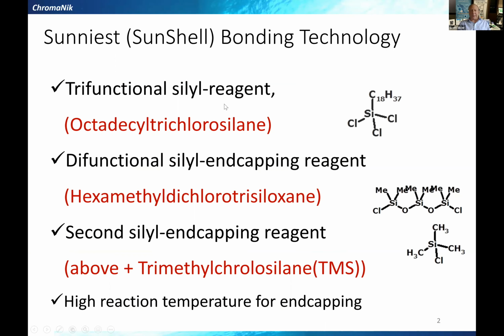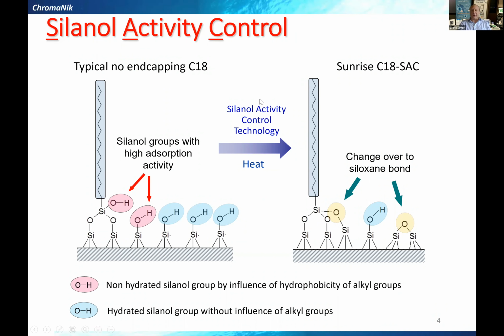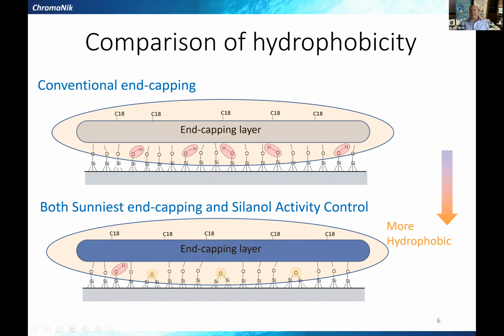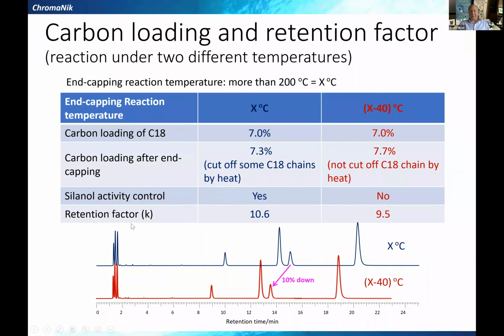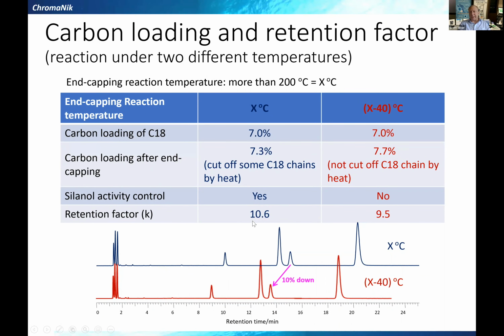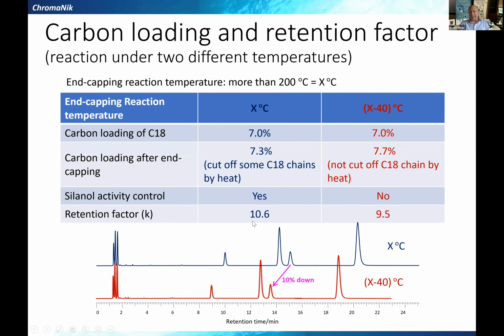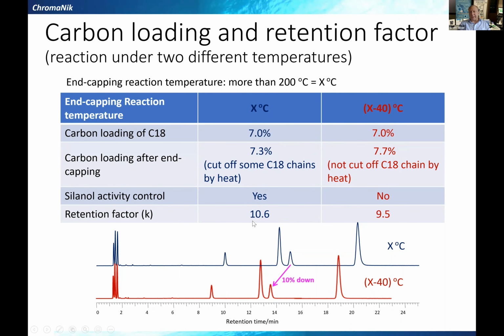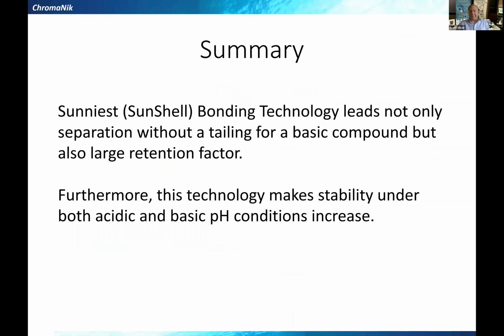Chromanik Technologies Unique Bonding Technology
Unique bonding technology for Sunniest (porous particle) and Sunshell (coreshell particle) HPLC and UPLC Columns.